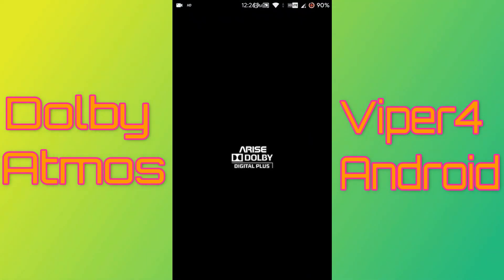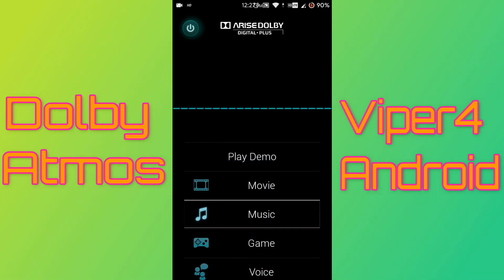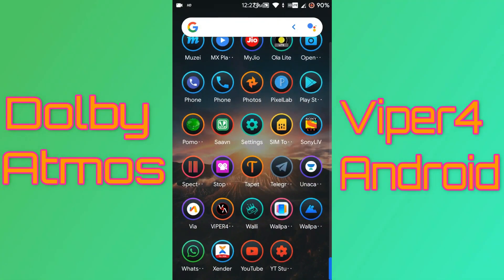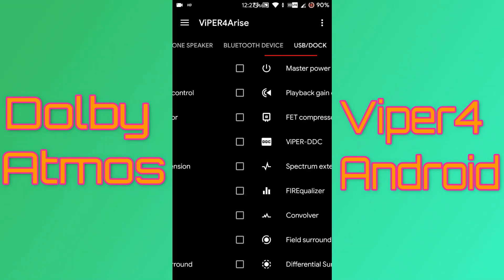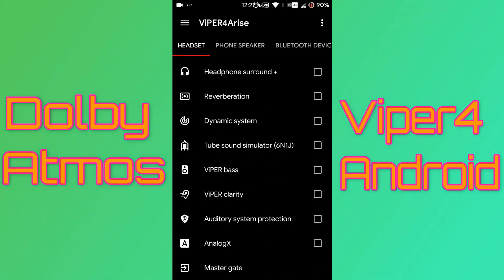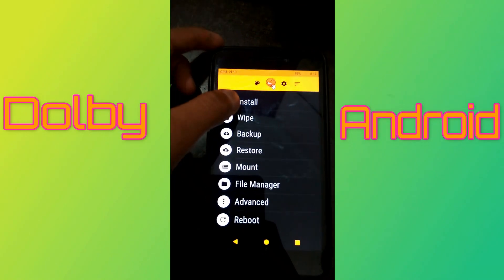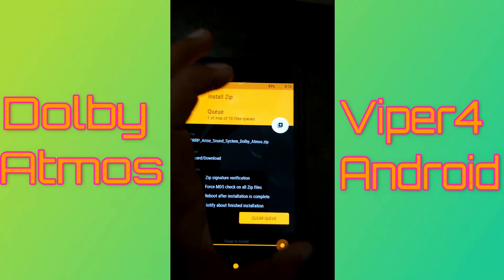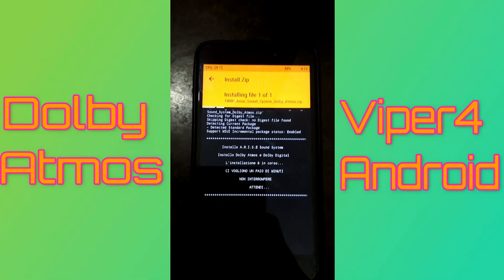How To Install Dolby Atmos in Any Android Phone Running Pie,Oreo [ 2018 ]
Installation -
1) First flash Clear Soundmod (sangga).zip
2) Then flash TWRP_Arise_Sound_System_Dolby_Atmos.zip
3) Done now enjoy amazing arise sound experience